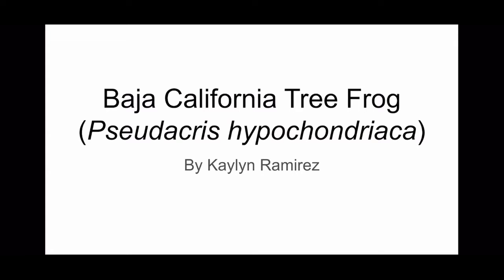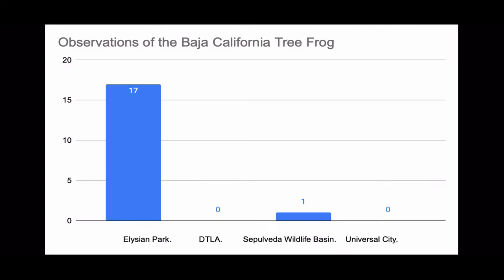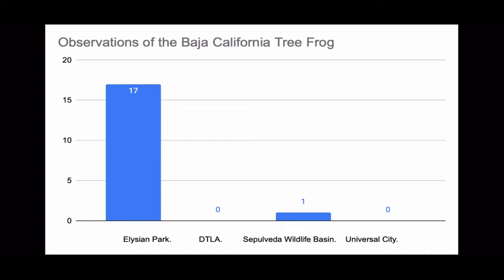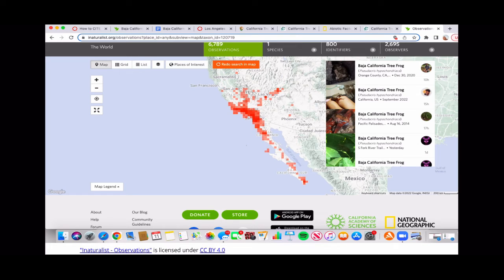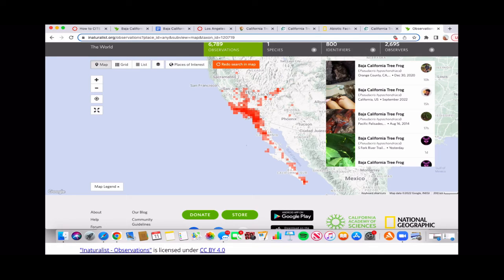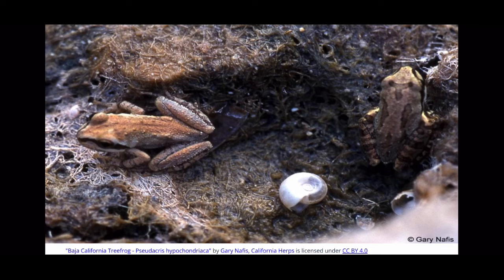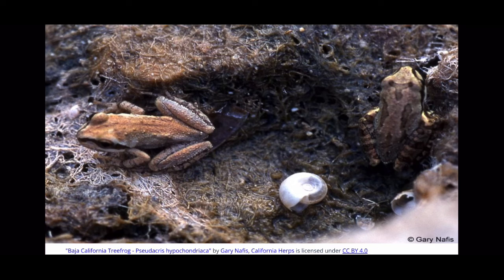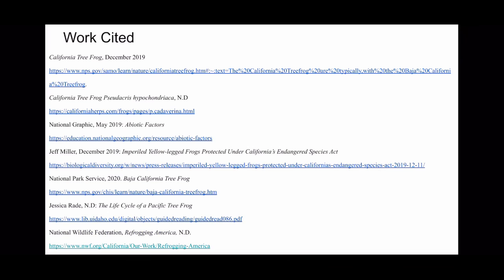Baja California Tree Frog (Pseudacris hypochondriaca)